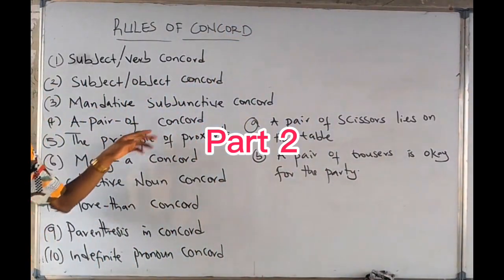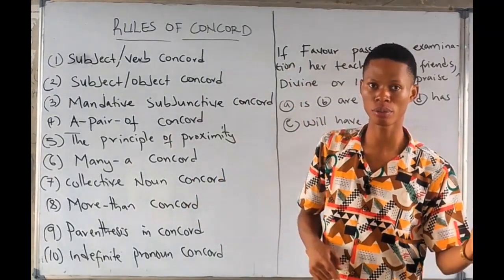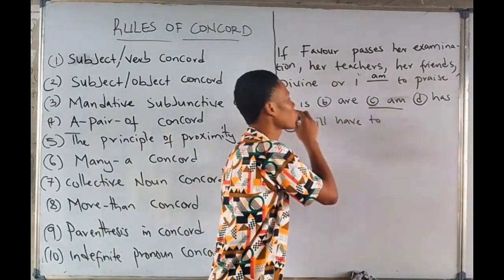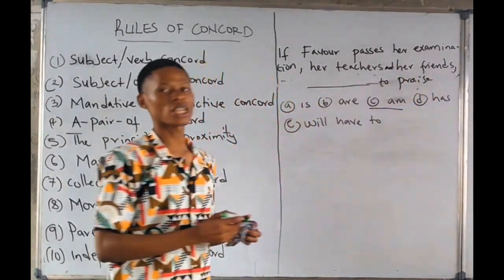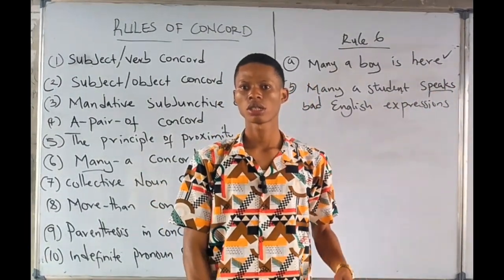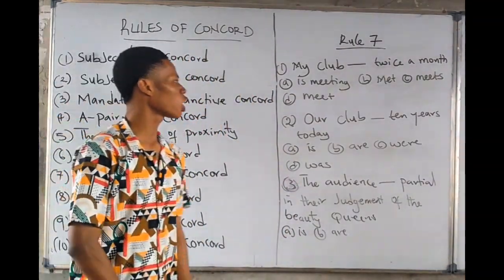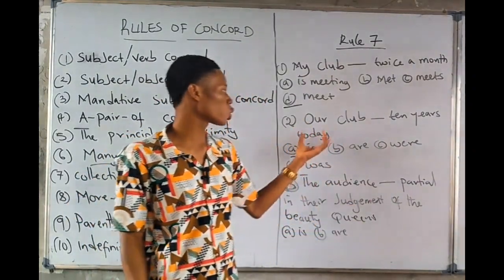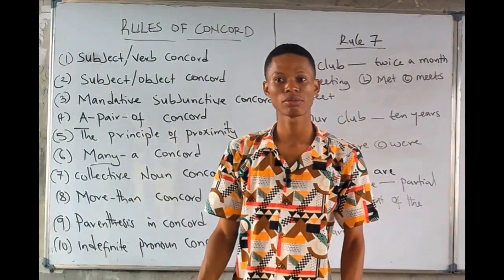Rules of Concord | Part 2